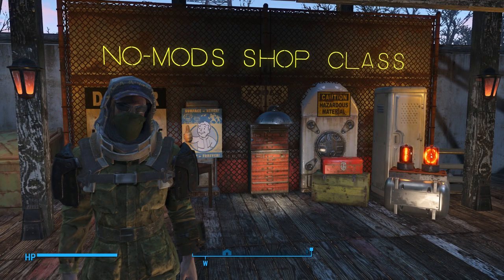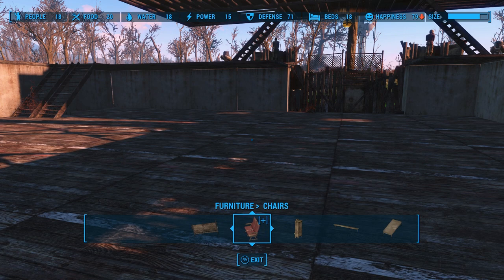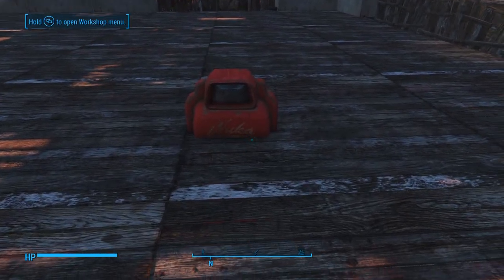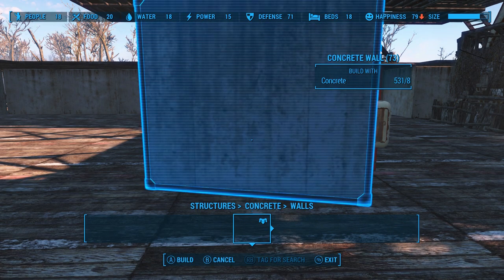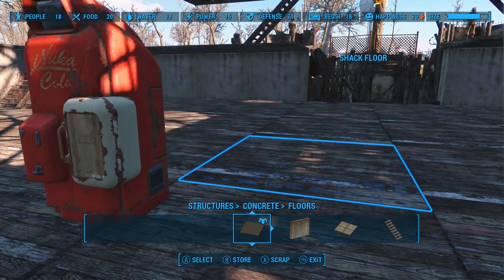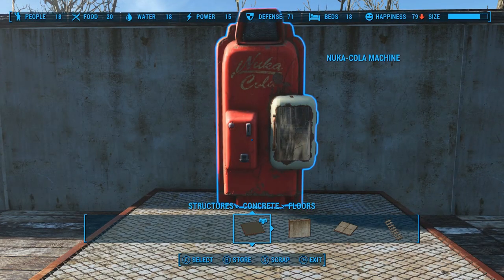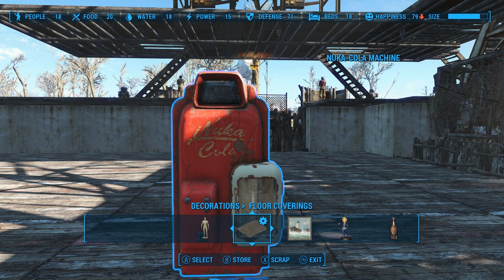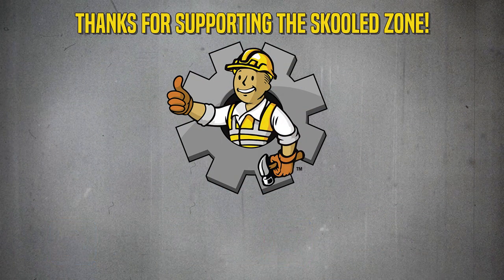Rug Glitch Sink Problem Solved 🕳️ Fallout 4 No Mods Shop Class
I may have discovered a clever trick to overcoming the rug glitch sinking problem when storing the rug after using the rug glitch. I show you how it works and then explain my theory about why it works. If this helped you out, be sure to spread the word!

Happy building!